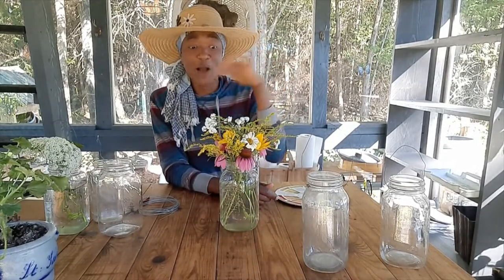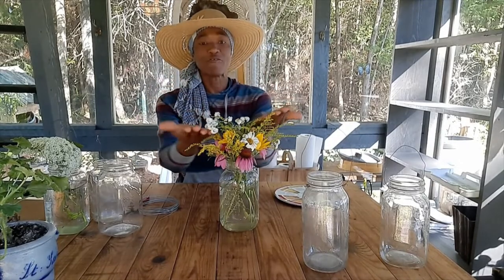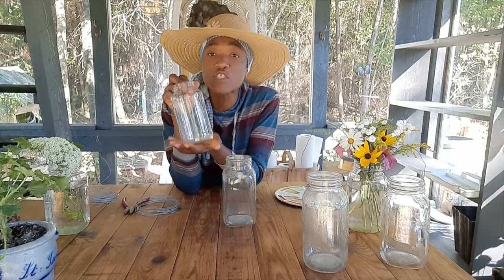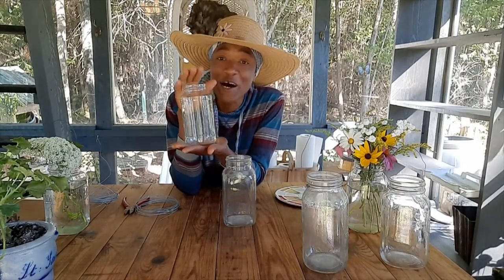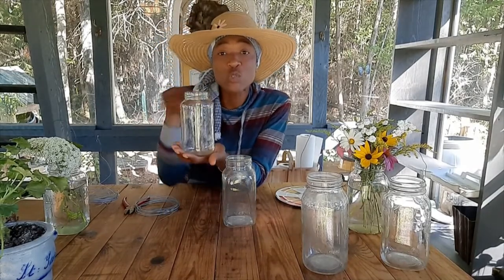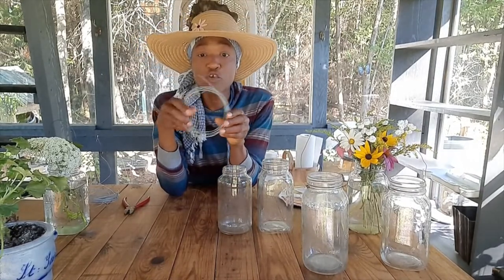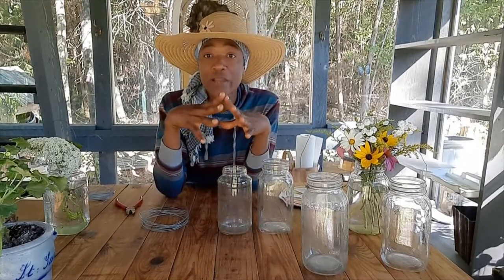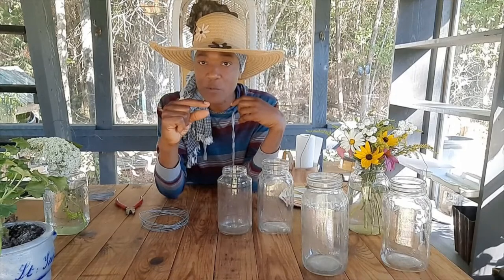How To Hang Mason Jars / DIY DECOR / Valrine's Home & Gardens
Hi friends, it is a quick and easy DIY Decor craft , hanging mason jars!
In the video I show you step by step how to use craft wire to quickly and easily hang not only mason jars, but other jars that you get pickles, jams and jellies from. There is also a link to show you how to remove stubborn label glue from you product jars.
These hanging jars can be used for special occasions with flowers or floating tealights, for example. Hang them on Shepherd hooks along a pathway, on the wall along a hallway, over a table. Once you have the jars done just allow your imagination to flow!

Please take some time to check out other videos on the channel, there is a lot of useful information here for your home and garden projects!  Also, before you leave, remember your subscription, comments, likes and shares help up to grow and that is priceless!